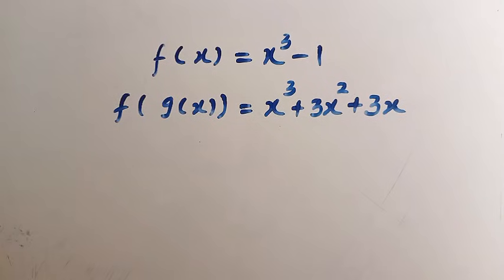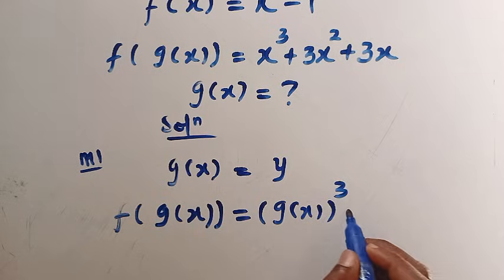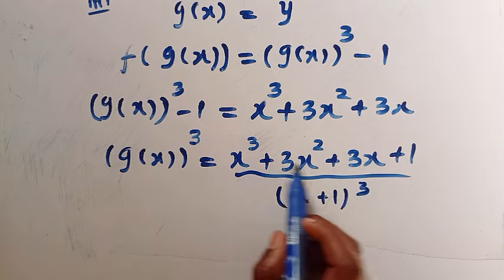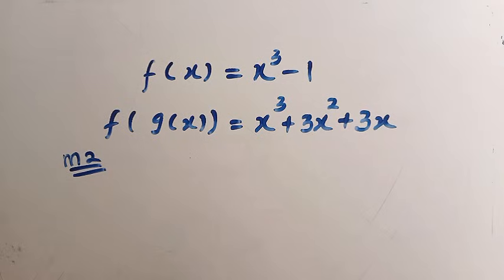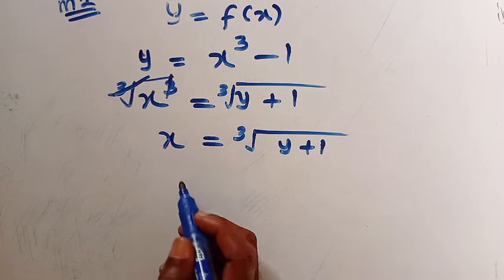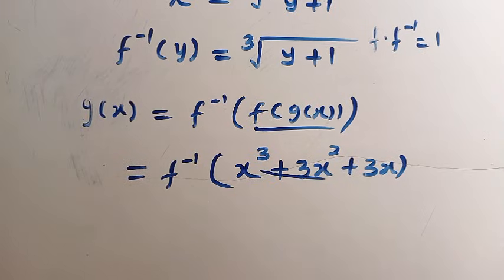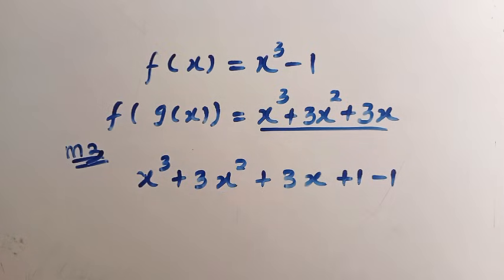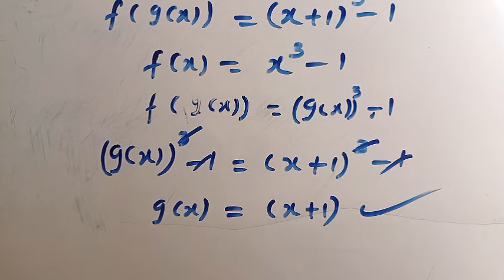The Composite Functional Equation Only 2% Solved Correctly